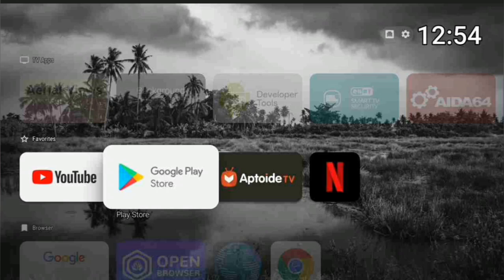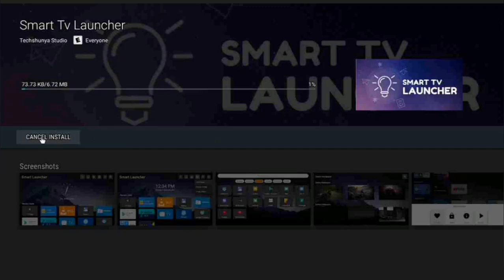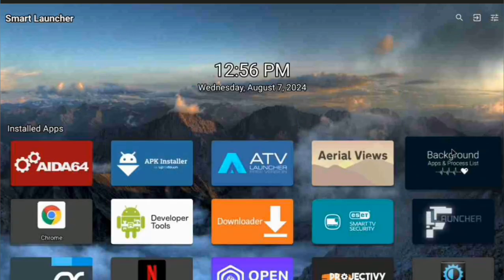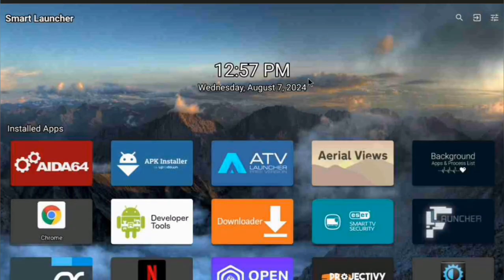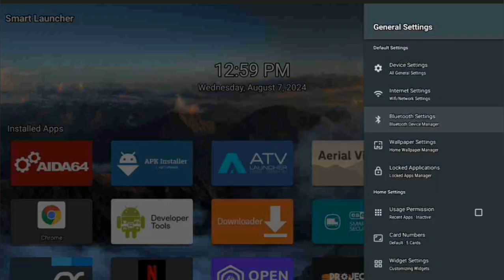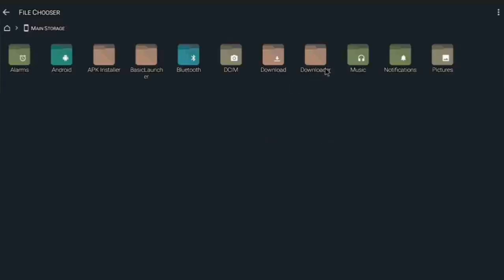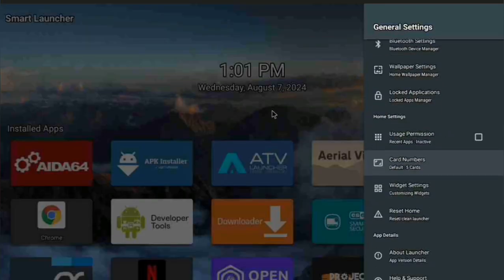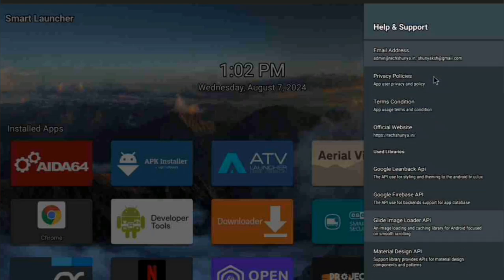How to install Smart TV Launcher on smart cloud TV Imperial simple and easy to use